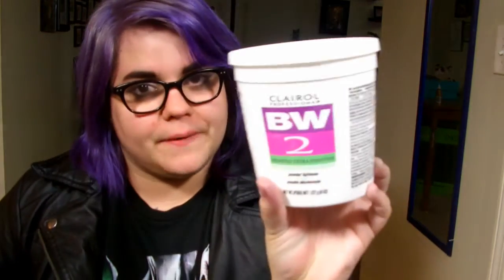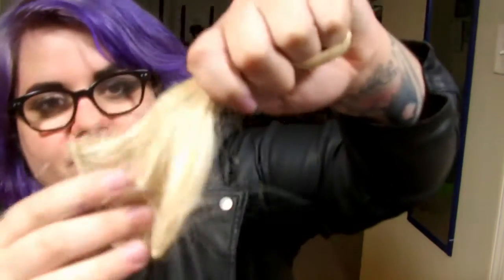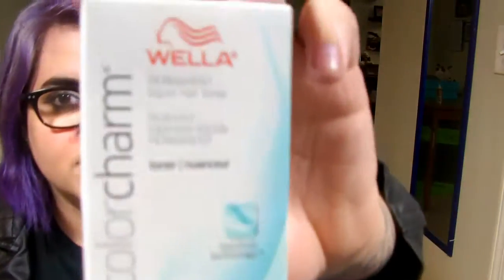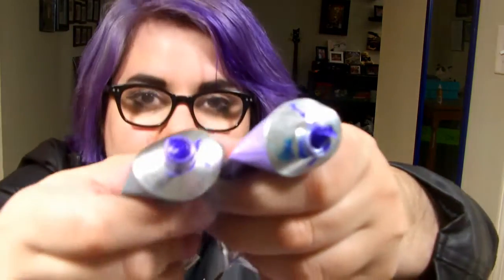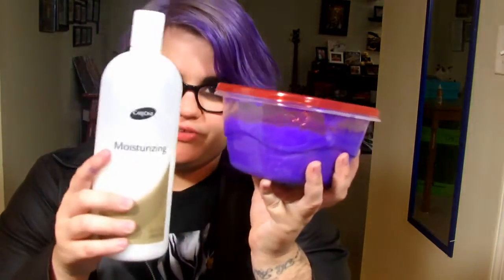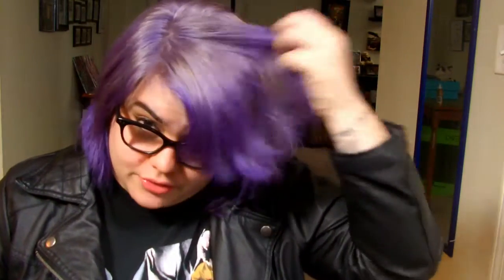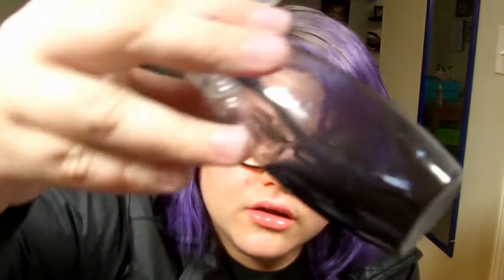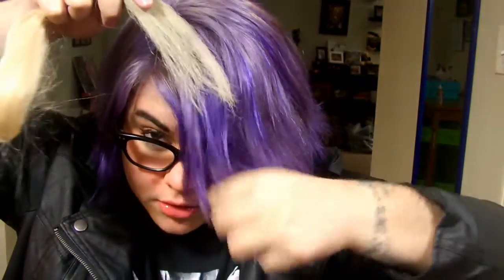How To Dye Your Hair Silver (or Lavender!)